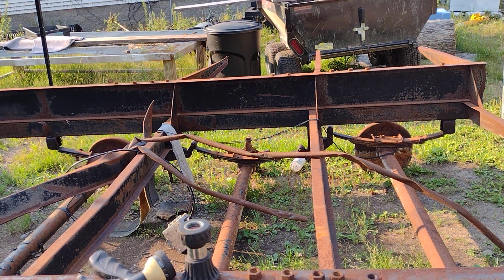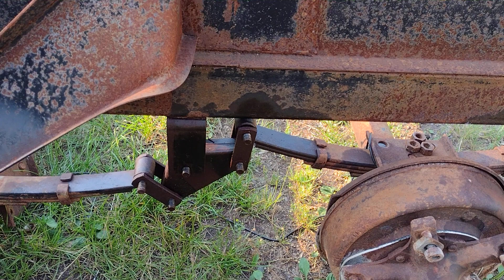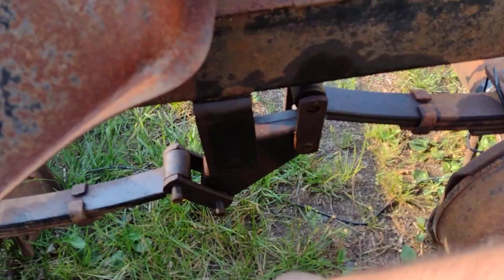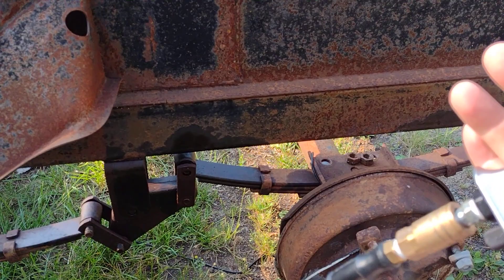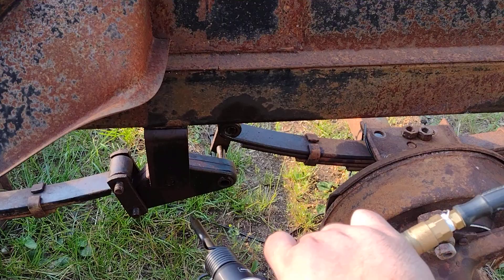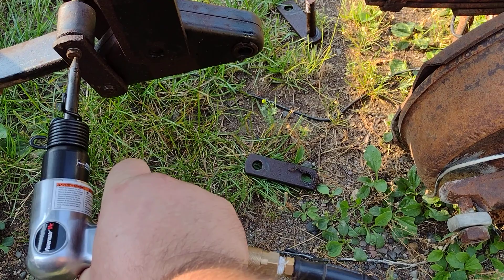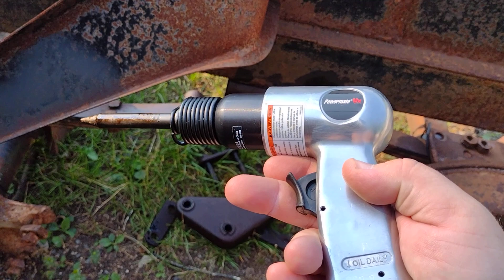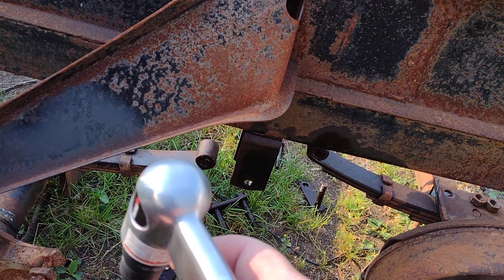Air chisel seized or rusted bolt removal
seized or rusted bolt removal with air chisel get one for yourself